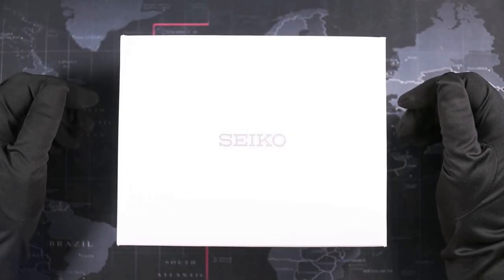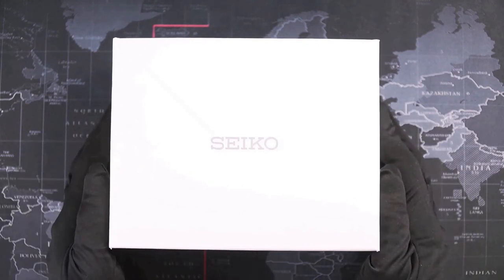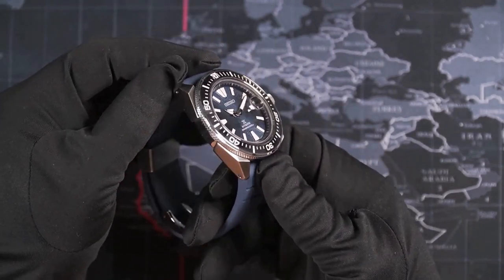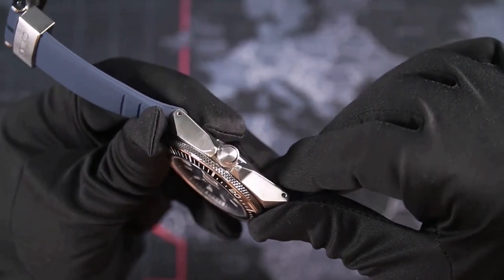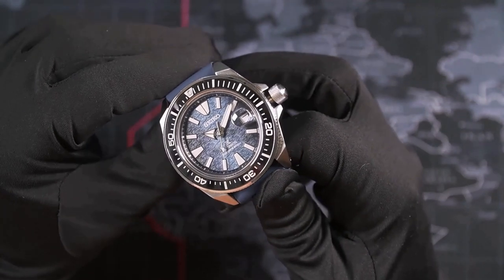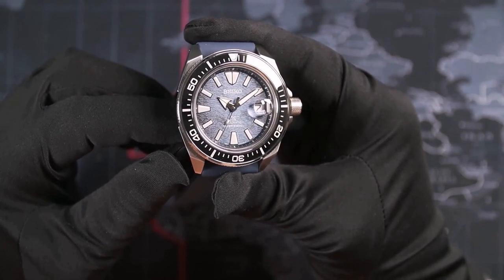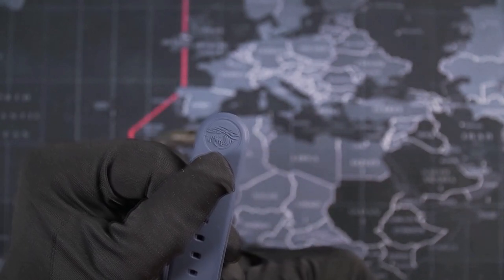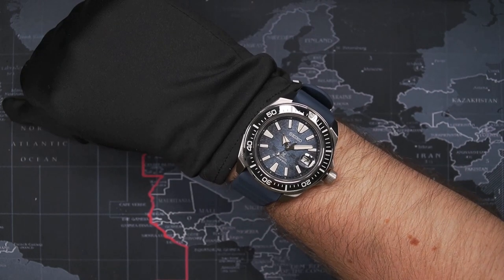Deep Sea Manta Ray - Seiko Samurai Save the Ocean 2021 - TTS E:8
Review of the Seiko Samurai save the ocean 2021 SRPF79.
In this long video we'll take a look at the Seiko Samurai and the special edition dial. We'll look at the watch in detail, design, materials and more!
Macro shots are included!

World Ocean Day 2021, June 8!

If you want to get in contact with me directly, check out the about section for the channel.

Episode music
Atch - Time Out

Chapters:
00:00 - Intro
00:29 - What is Seiko Save the Ocean?
01:09 - World Ocean Day, June 8
02:06 - Unboxing
03:24 - Case & crown
07:26 - Dial & hands
09:05 - Movement
09:59 - Strap
11:36 - Summary